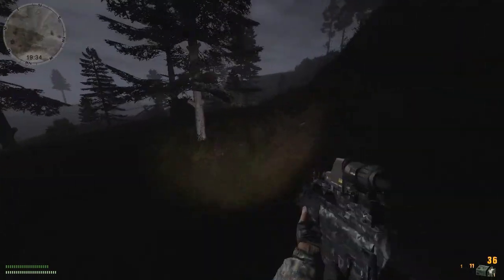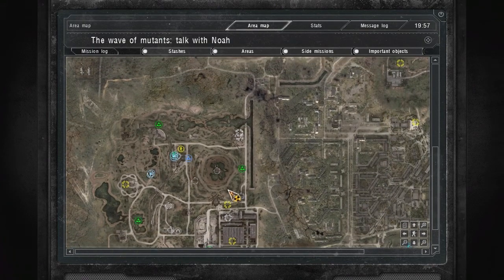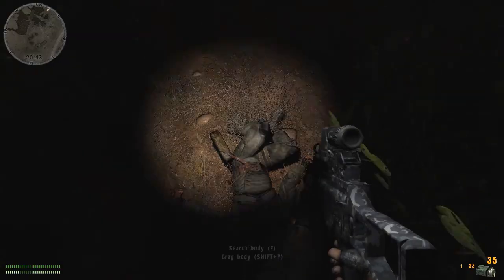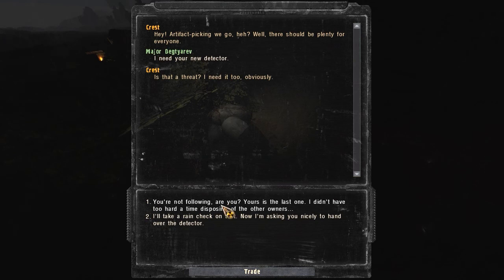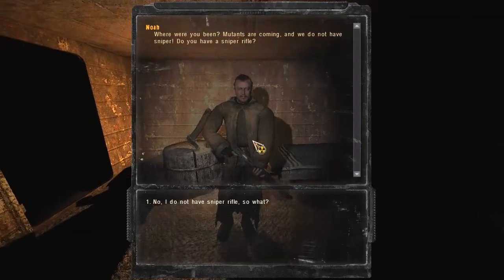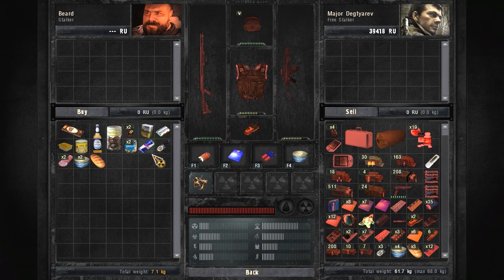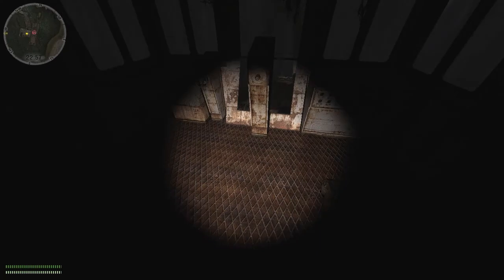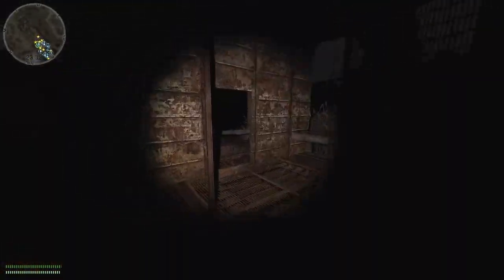Let's Play S.T.A.L.K.E.R. CoP SGM Mod 2.2 | 17 | "Betraying Beard"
I'm sorry Beard, but I need the work.

My audio is out of sync in this video.  It only happened with this recording.  Hopefully it doesn't happen again.

Check out my Facebook for updates or to share your screenshots of games!

Check out the mod here!

Check out the HUD mod!